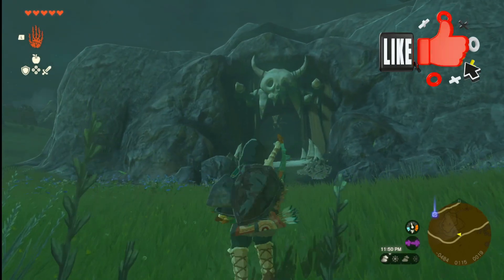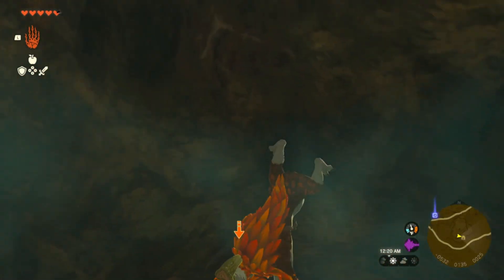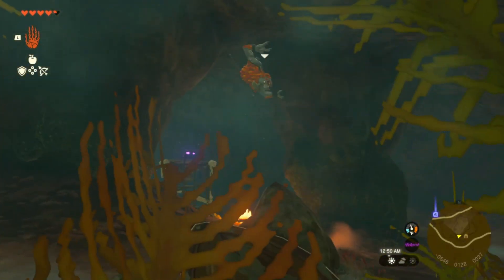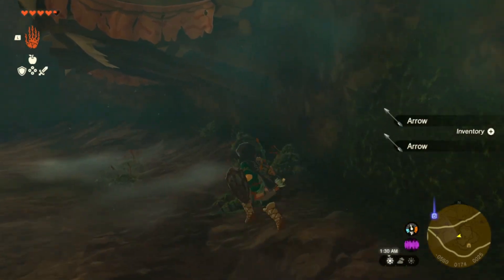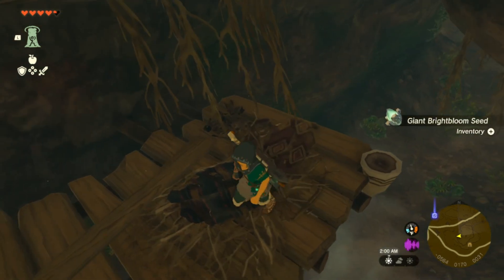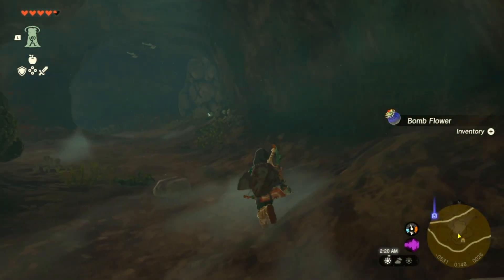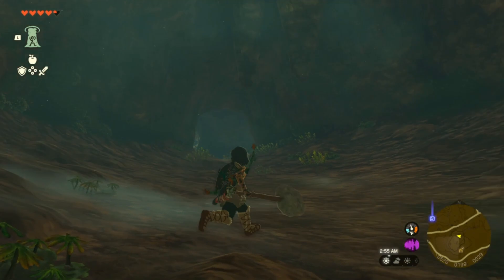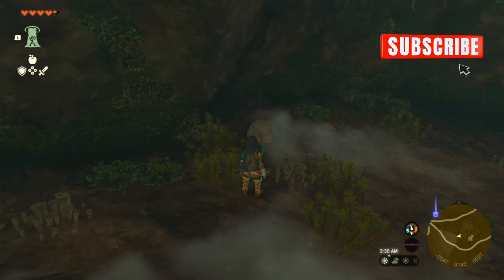Greenbelt Cave Beginner Tips : Zelda Tears of the Kingdom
Tears of the Kingdom is the newest Zelda title offering open world exploration and with this comes the new caves sprinkled across the maps, inside you can find the collectable Bubbul Frogs and you can use their drops to take to Woodland Stables in Tears of the Kingdom for great rewards. Join me as I explore the Passeri Greenbelt cave at the beginning of the game and show you where the secrets are and how to deal with the new monsters you will find. Zelda Tears of the Kingdom is a joy to explore and to find new things, and it's full of secrets at every turn. This tip guide will explain how the caves work, the location of this cave and where the Bubbul Frog is inside of it as well as how to get the treasure in the Passeri Greenbelt Cave. I hope you enjoy the Zelda Tears of the Kingdom tips, tricks and guides on the channel and enjoy!